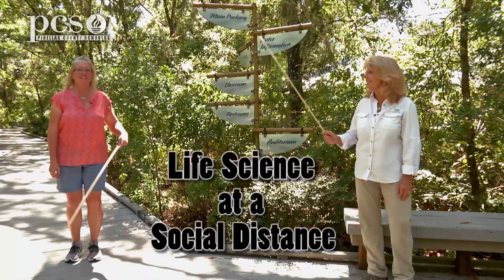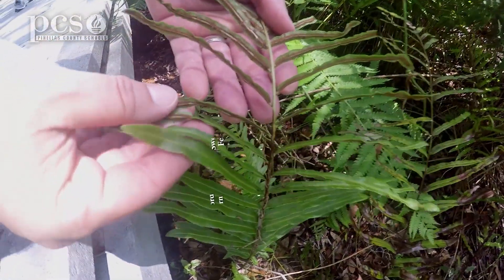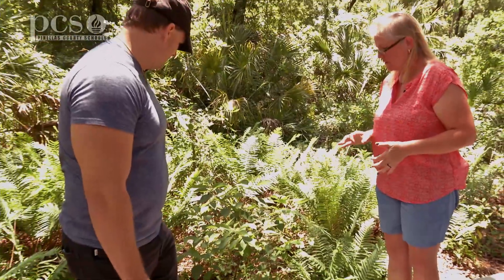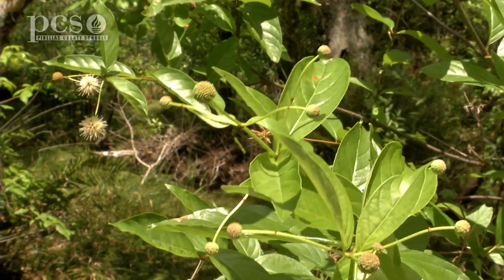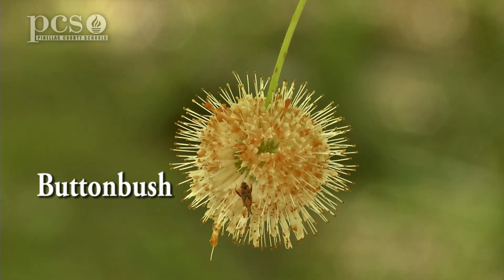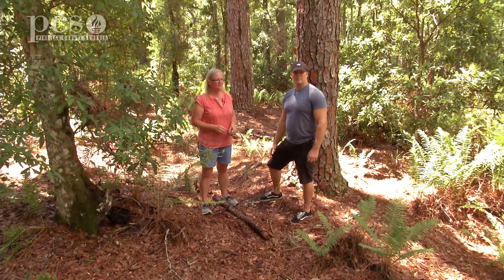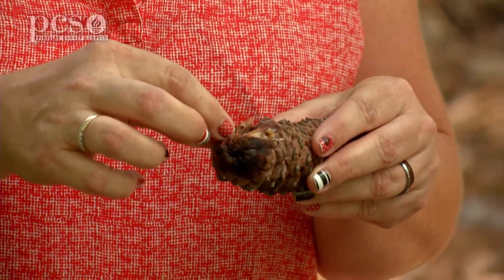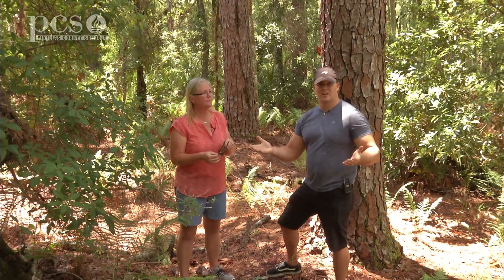Learning about flowering and non-flowering plants at Brooker Creek-Life Science at a Social Distance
This is part one of a five-part series on plants from Brooker Creek and Boyd Hill Nature Preserve. In this episode, we learn about the difference between flowering and non-flowering plants and their seed dispersal.